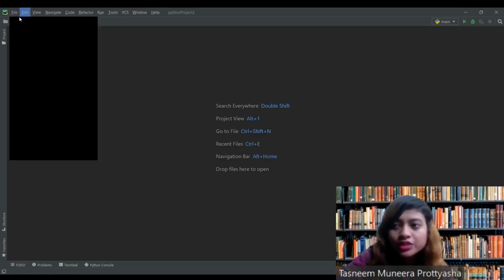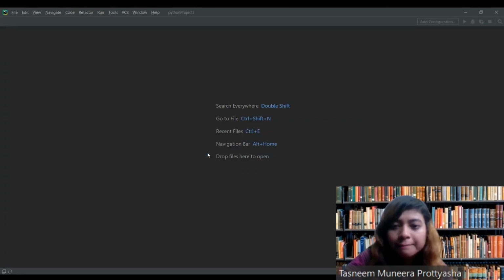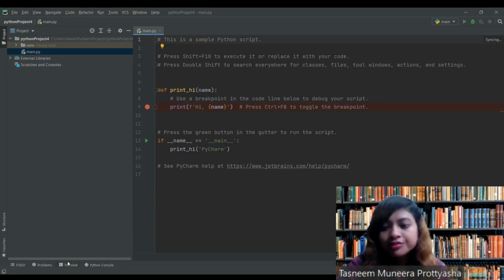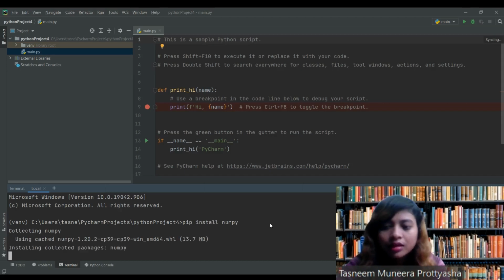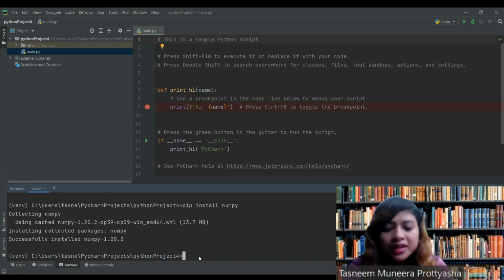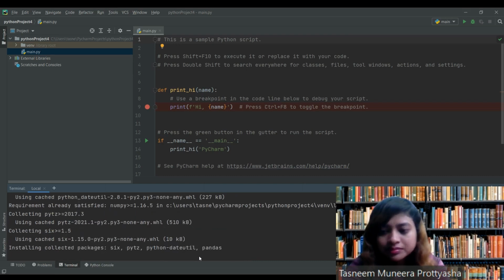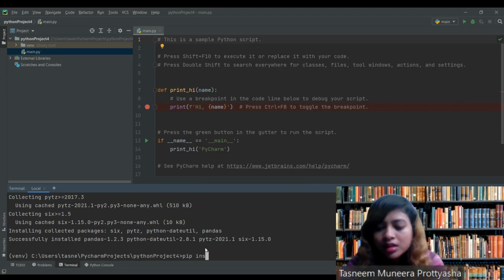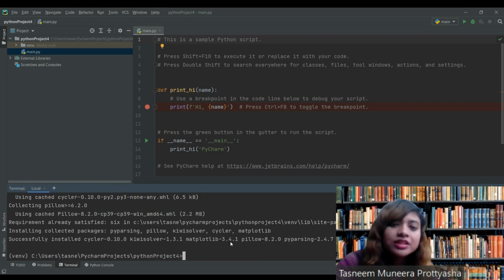How to install Numpy, Pandas and Matplotlib in Pycharm | Python for data analysis | Beginners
I have used three command lines.
1. pip install numpy
2. pip install pandas
3. pip install matplotlib

0:00 : 0:24 : Intro
0:25 : 0:50 : How to create a new project in Pycharm
0:51 : 1:14 : How to install Numpy
1:15 : 1:36 : How to install Pandas
1:37 : 2:06 : How to install Matplotlib